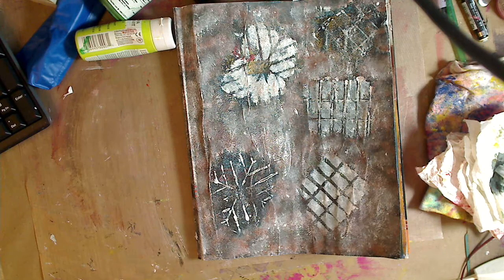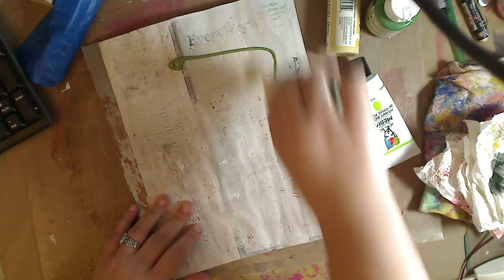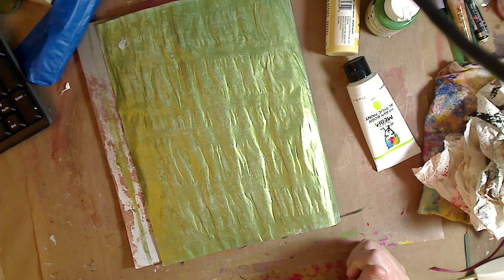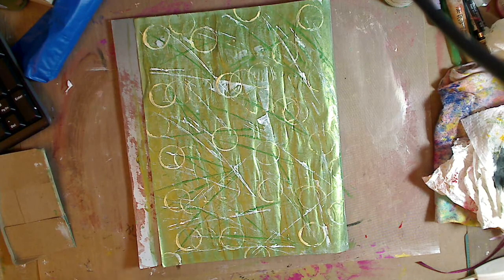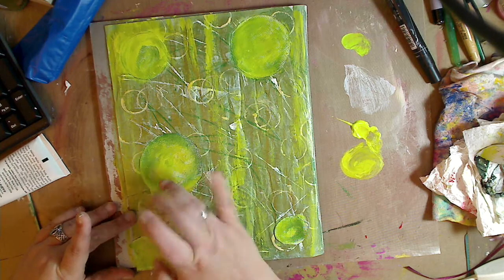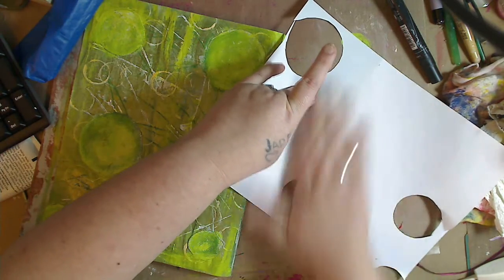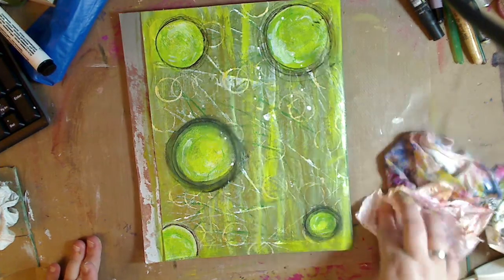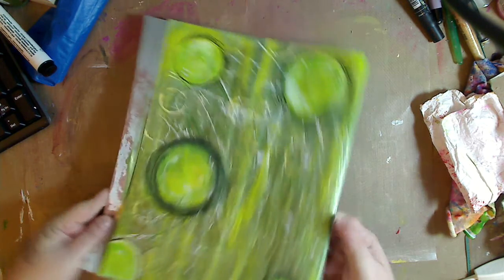Art Journal Page- Grunge Love- FOR beginners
Kelly Donovan
2423 Acorn Dr